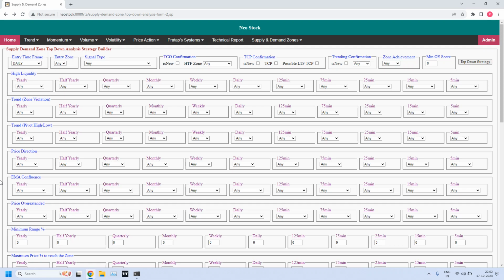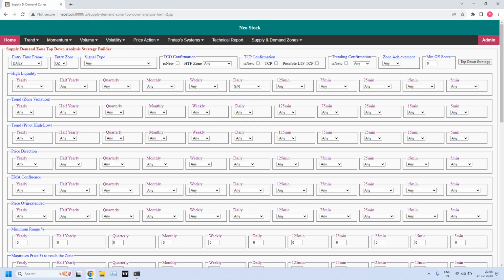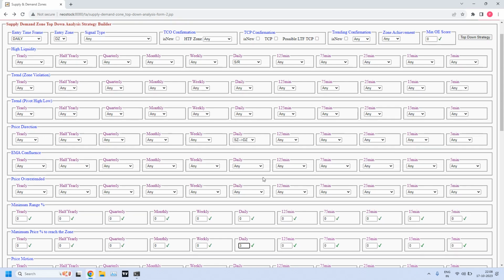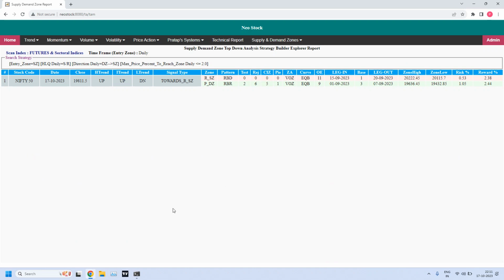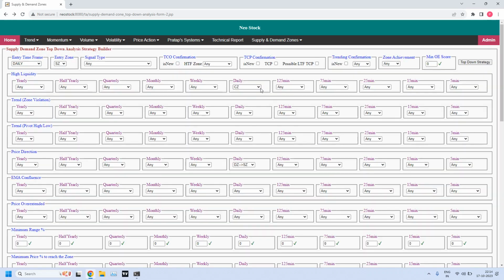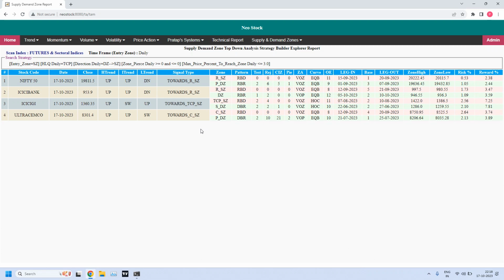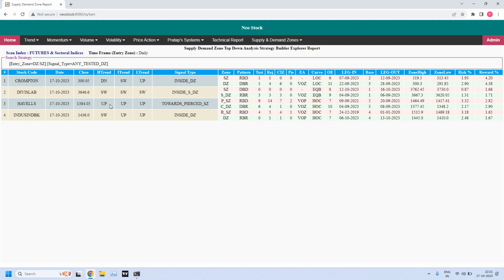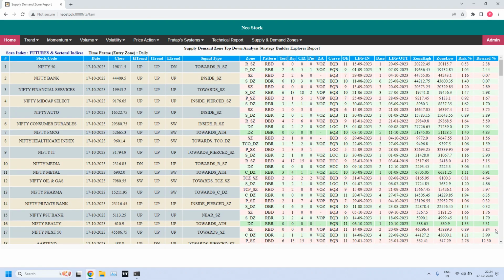17-Oct-2023 - Daily Supply & Demand Zones for NSE Sectorial indices and Equity Stocks listed in F&O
In this video, we generated Daily demand & supply zones based on
1. Stocks Near to Daily Demand & Supply Zones
2. Stocks closed inside Daily Demand & Supply Zones
3. Stocks Tested Daily Demand & Supply Zones
4. Stocks having Newly created Daily Demand & Supply Zones
5. Daily Demand & Supply Zones for all the stocks